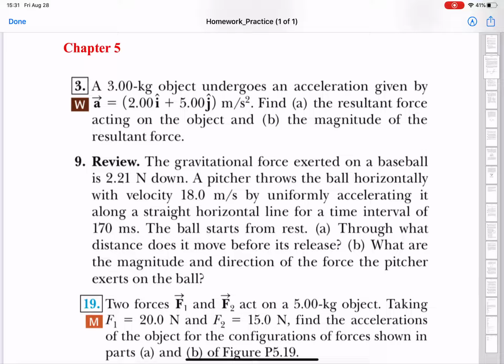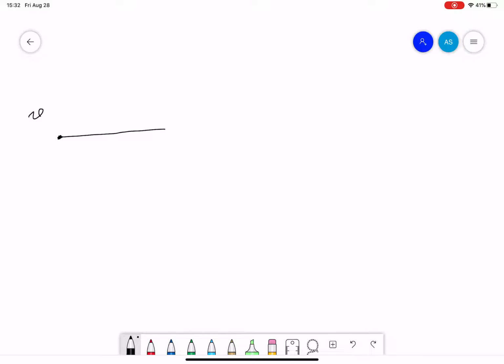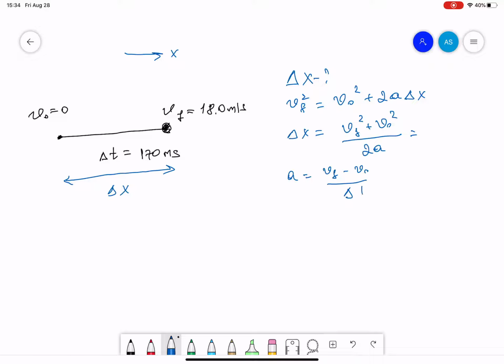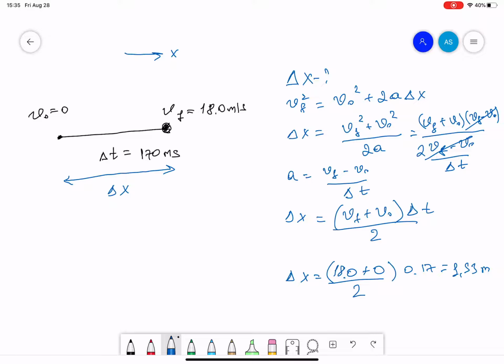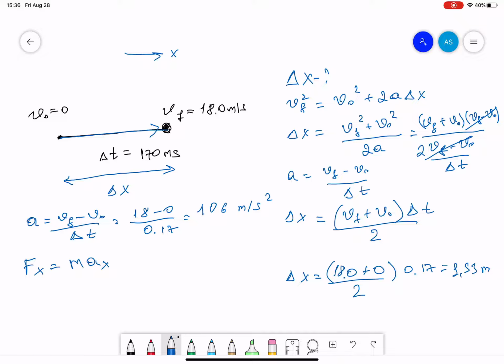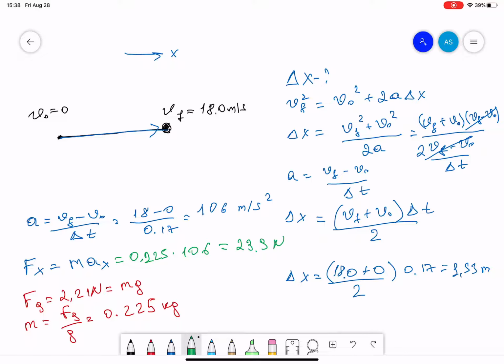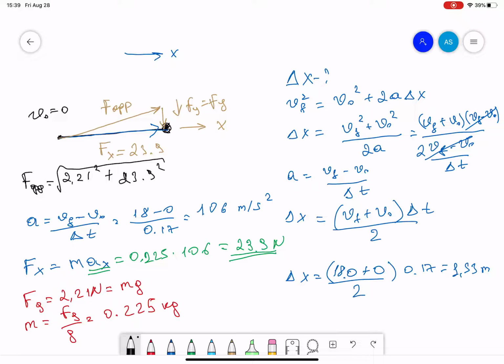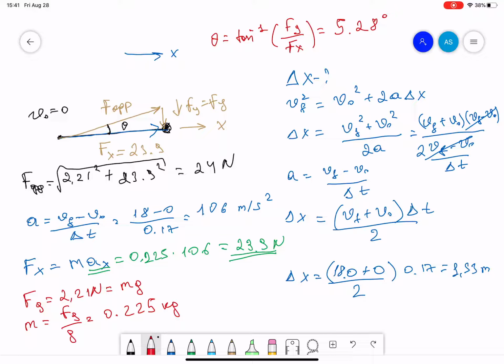Pr 9, ch 5